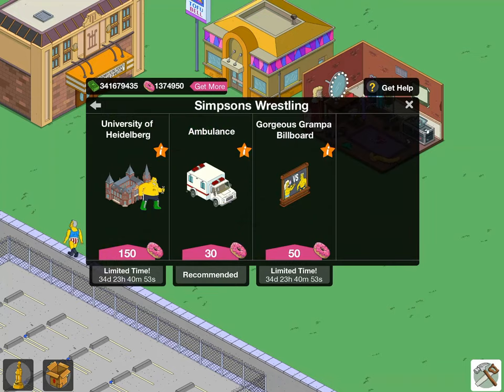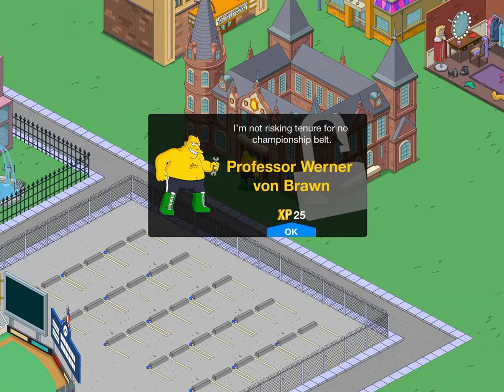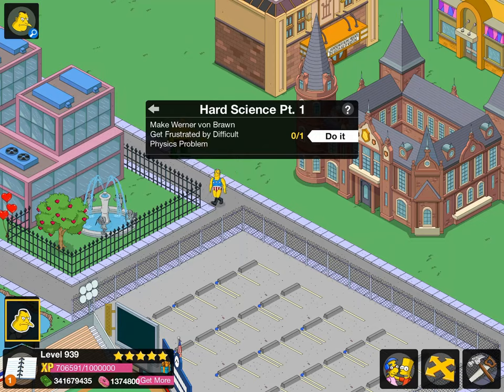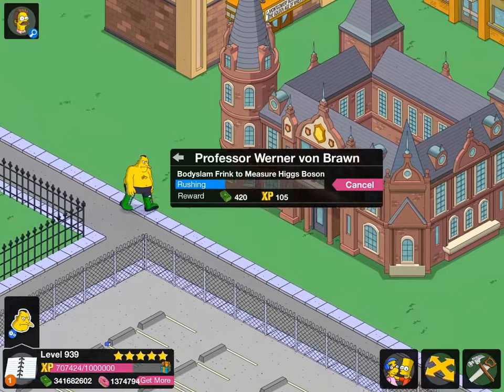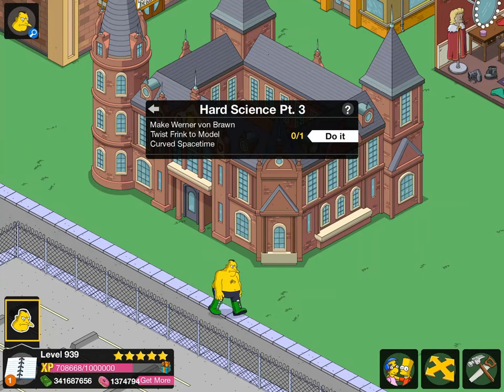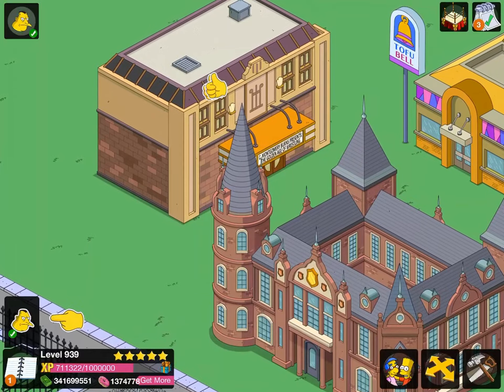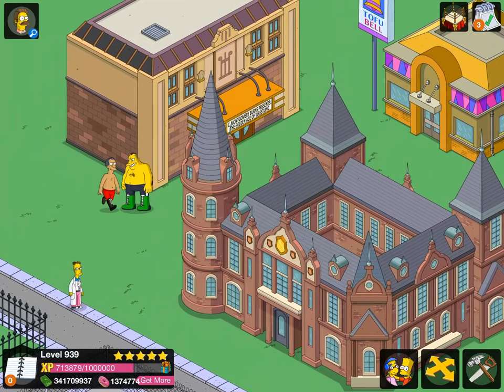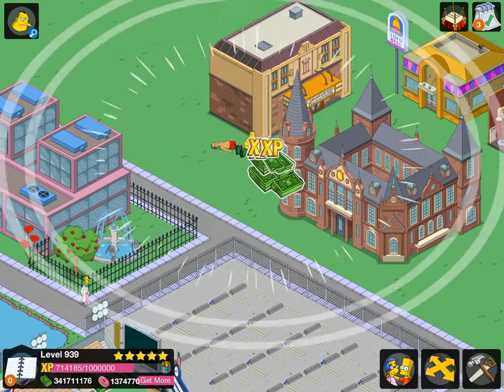TSTO Premium Gameplay - Professor Werner von Brawn with University of Heidelberg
Check Out The Other Tapped Out Youtubers